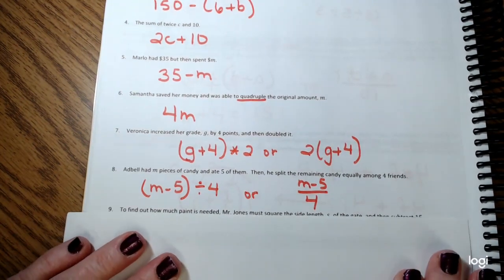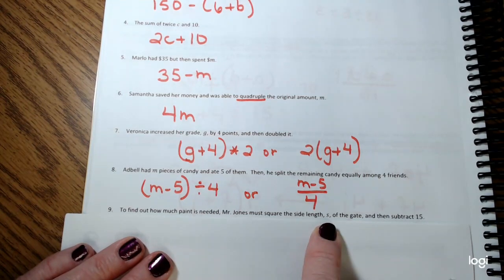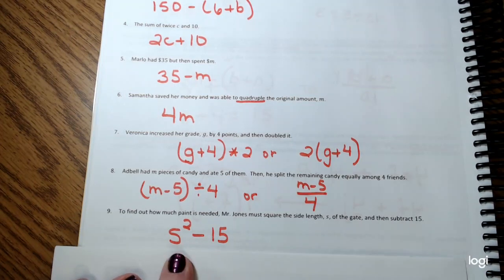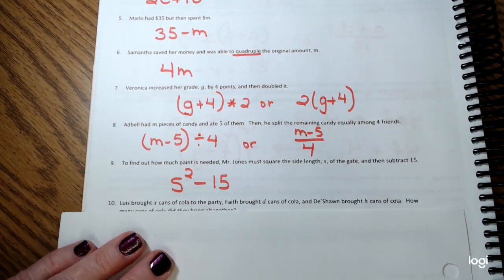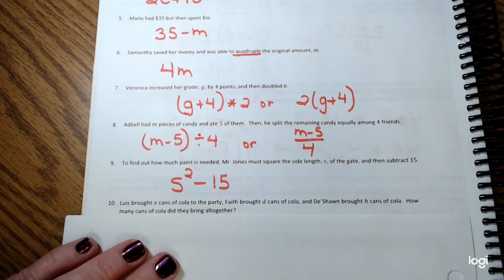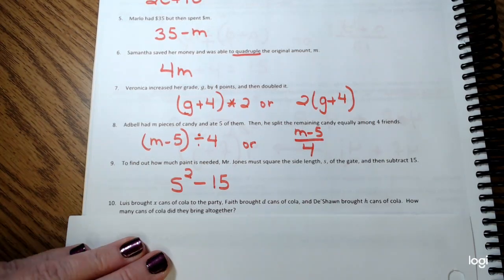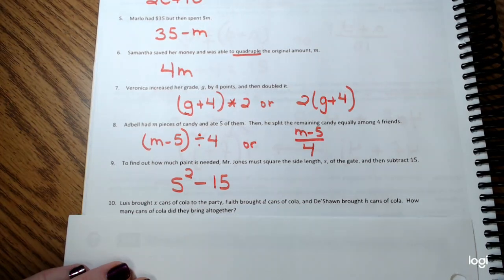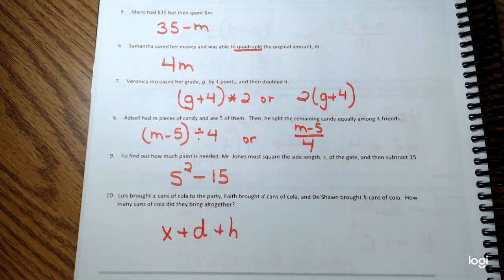Module 4 Lesson 16